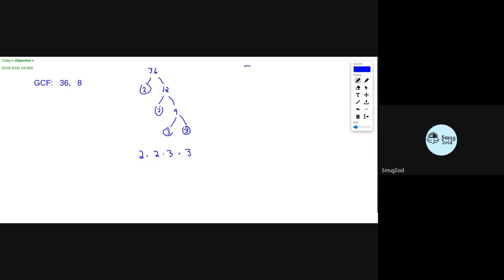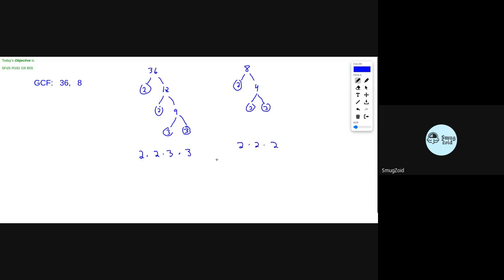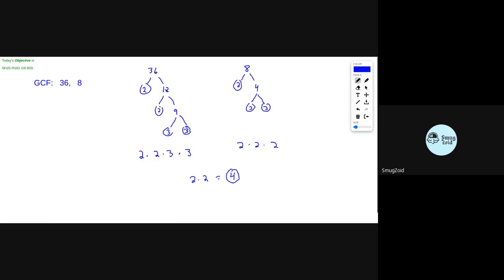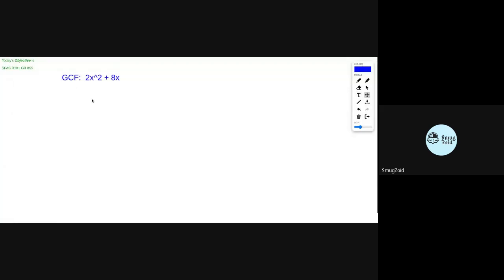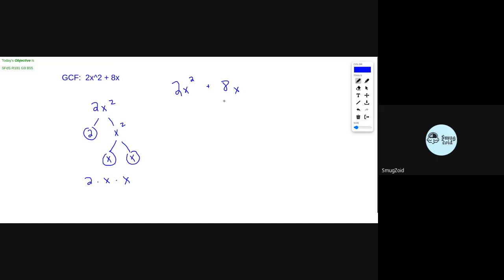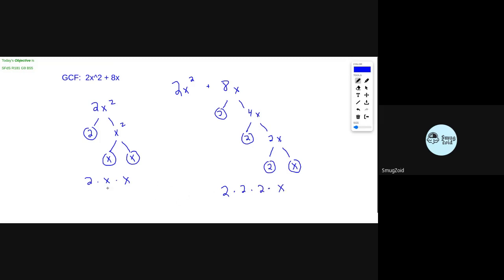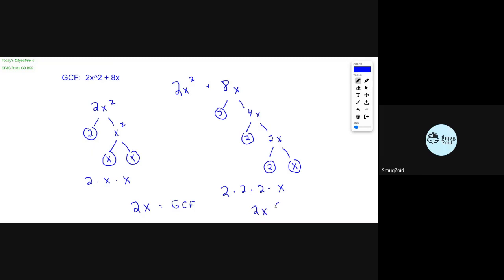5-10 Factoring with GCF